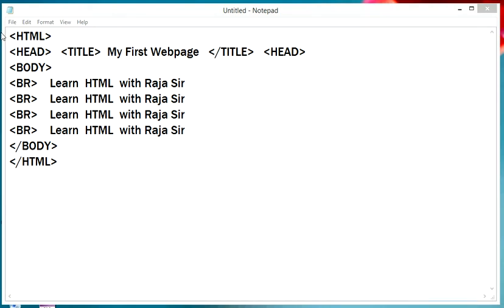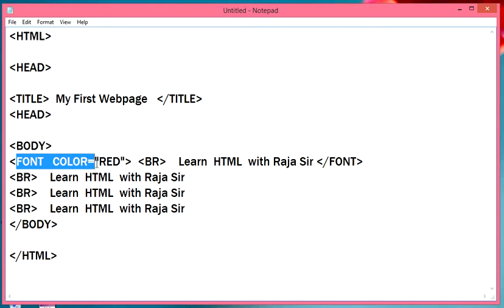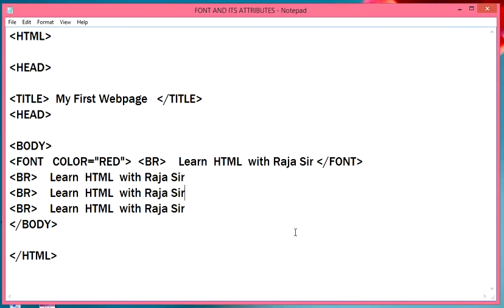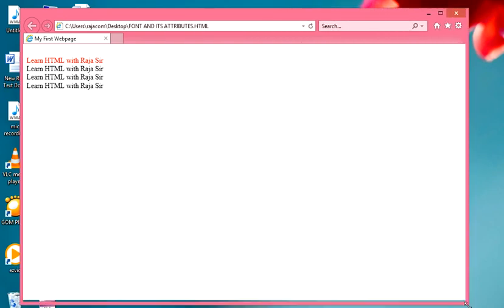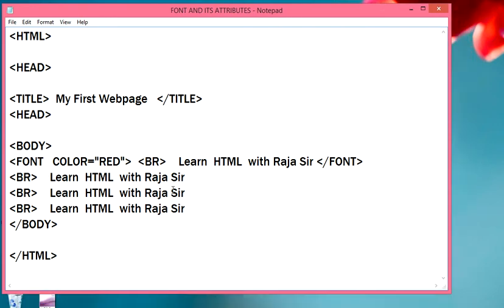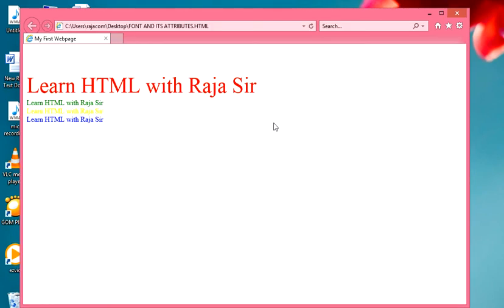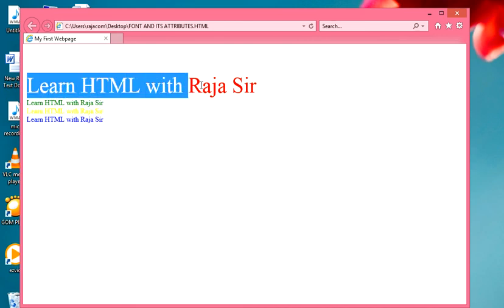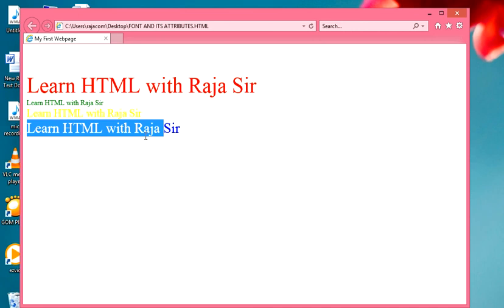Font Tag in HTML Part:2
Learning Font tag in HTML with practically explanation and in a very easy and simple way.